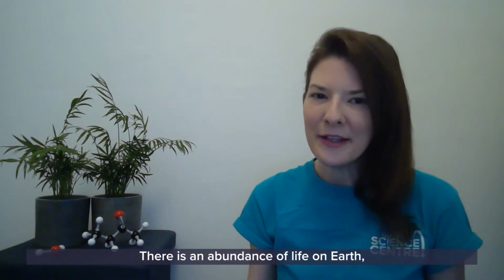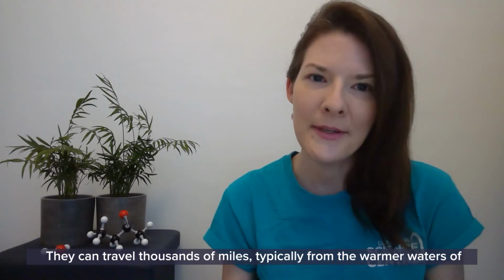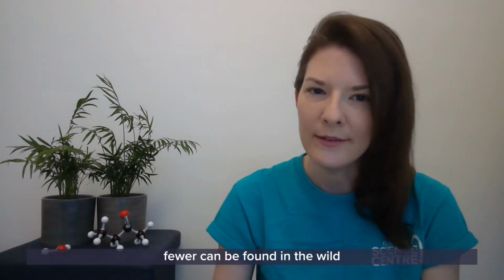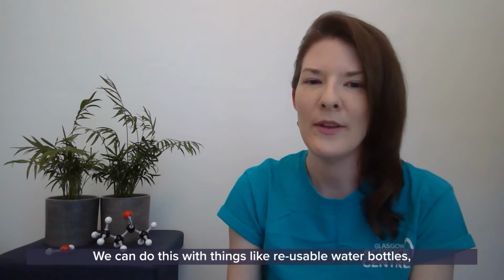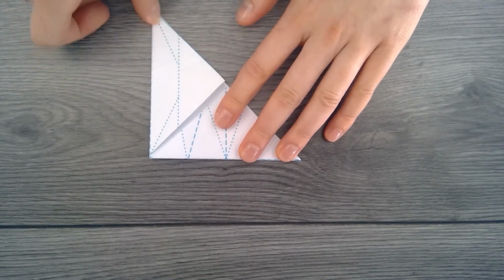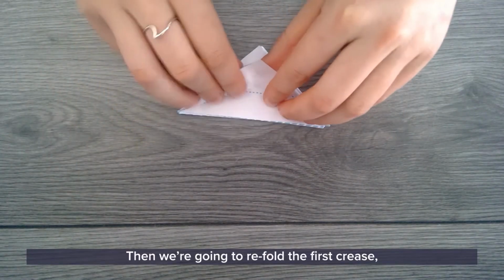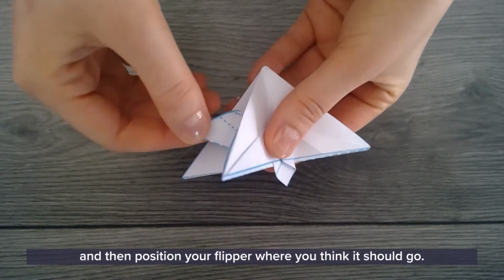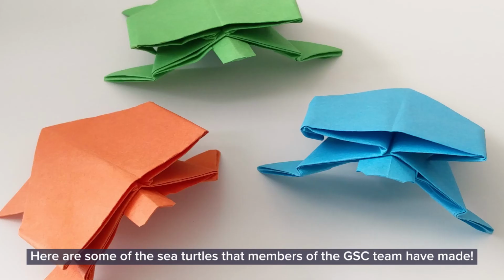GSCAtHome: Tremendous Turtles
Learn with Abi about the tremendous life of sea turtles and ocean biodiversity. 🌊

Make your own origami turtle friend. You will need some paper and scissors to make the origami turtle. Adult permission and supervision required. Ideal for all the family. 🐢

For questions or to share photos/videos of the turtle origami you create, post them on social media using GSCAtHome FromEarthToSpace.

This video was made by Glasgow Science Centre to support Operation Earth.